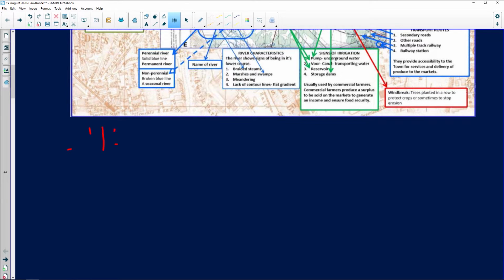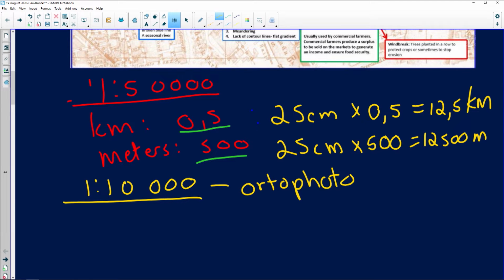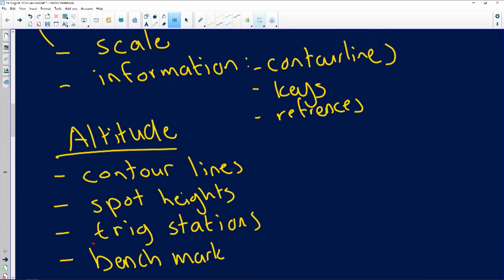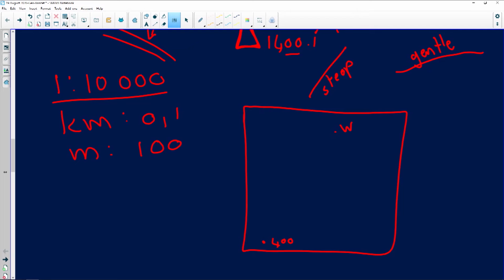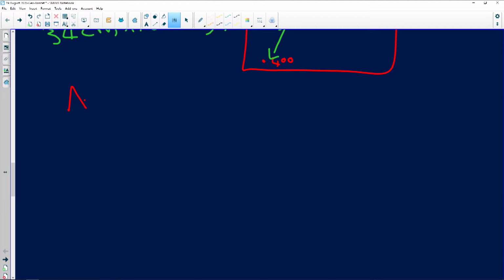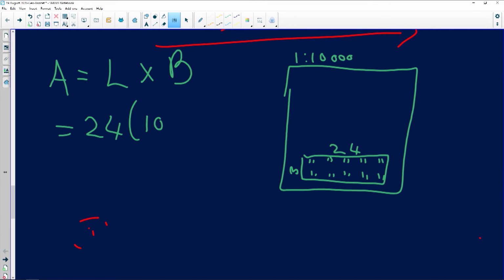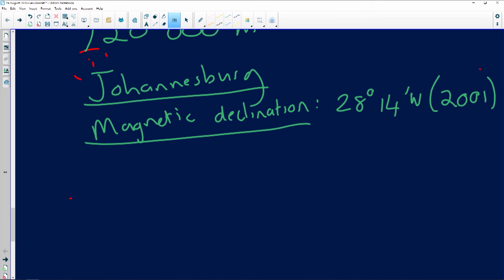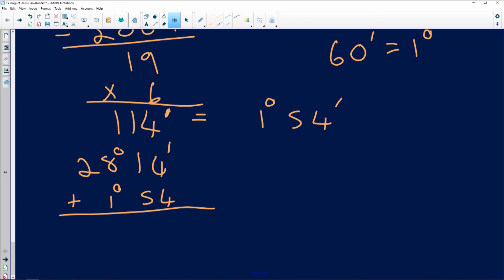Geography 2020: Mapwork Calculations Continued